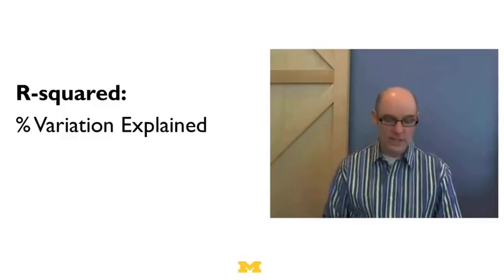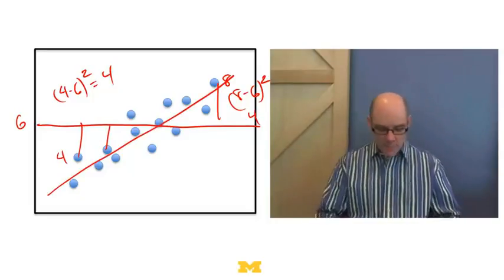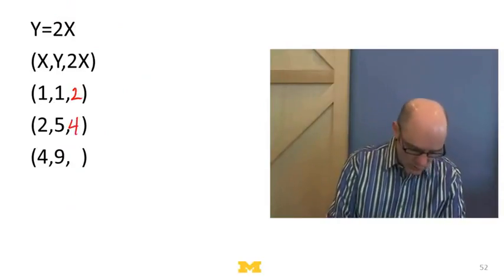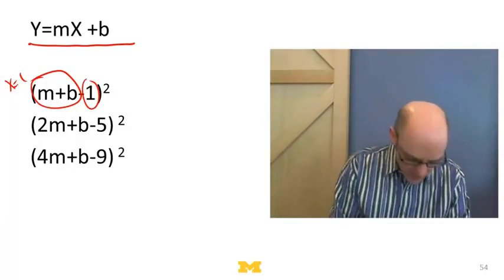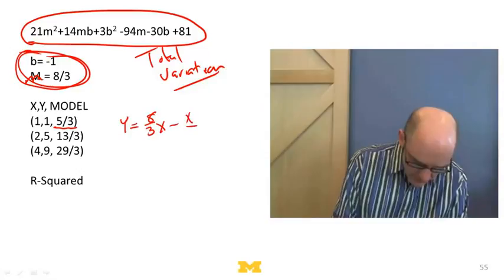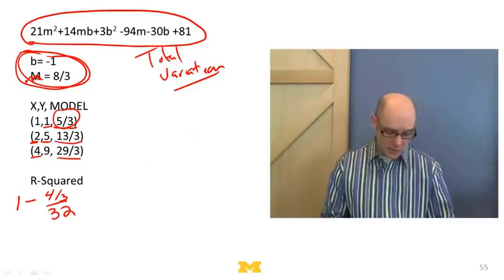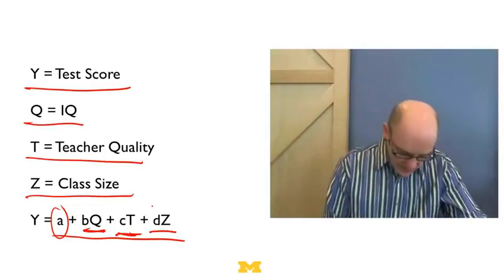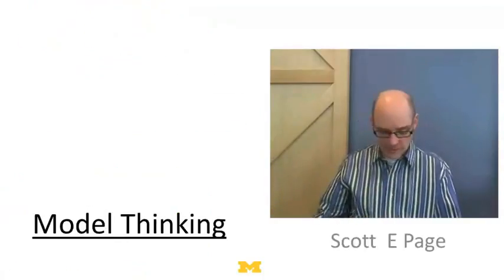recoded videos 82382ac4 L6D